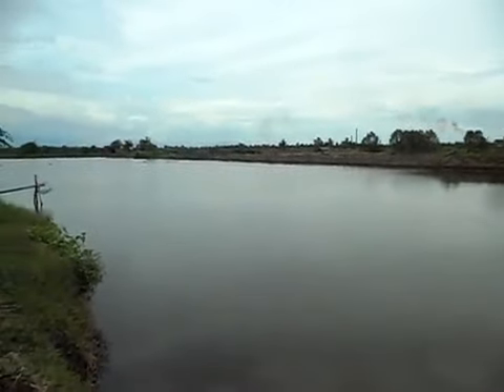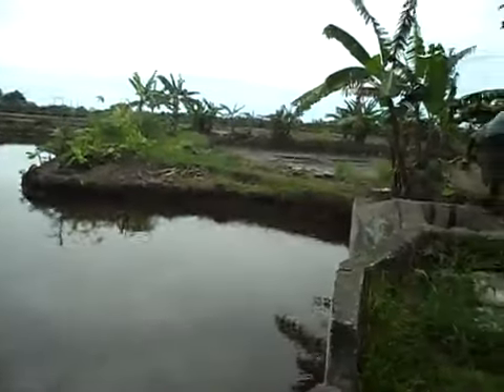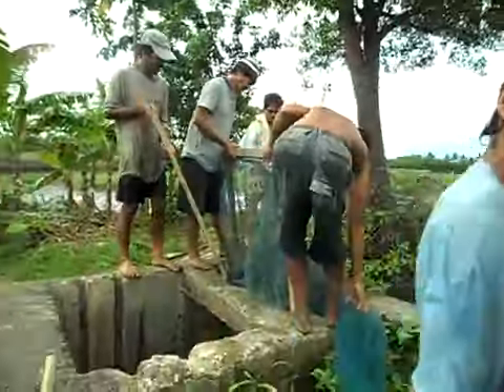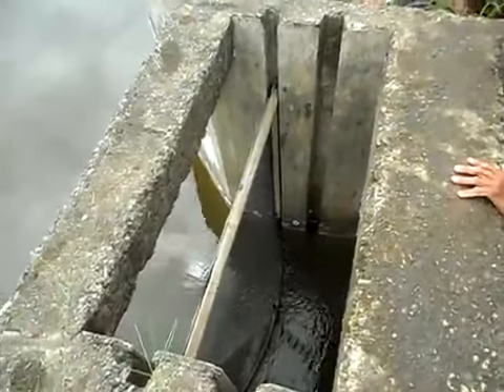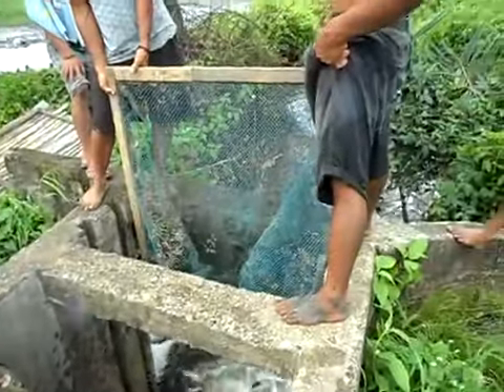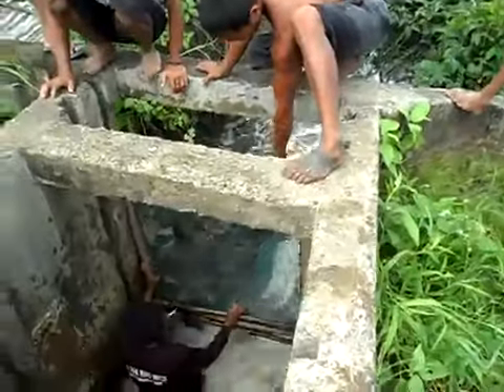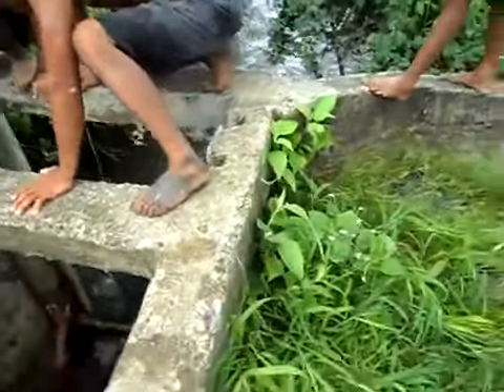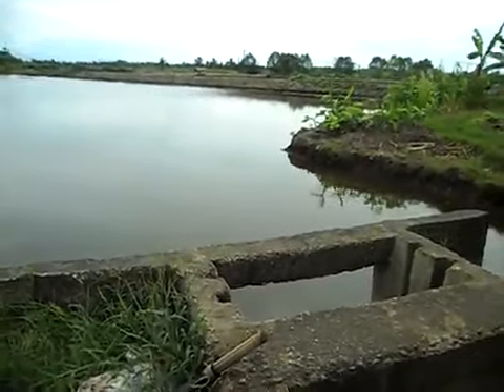The draining of organic prawn pond number 2 begins